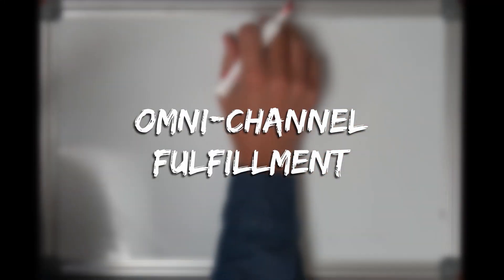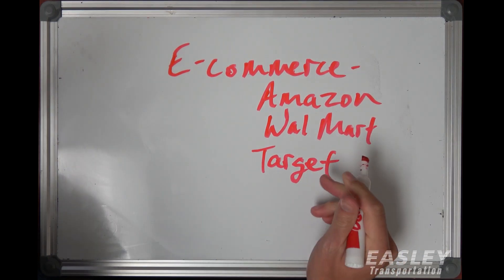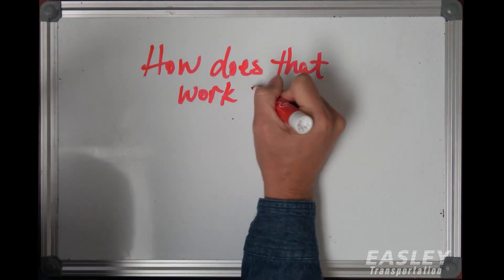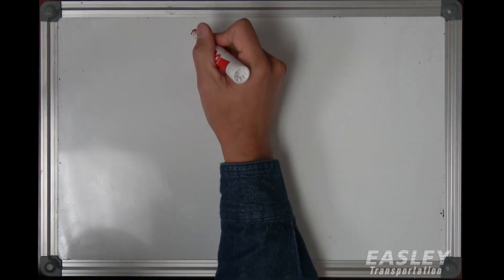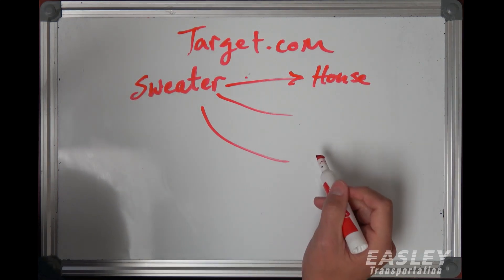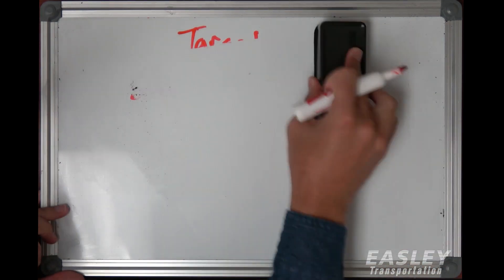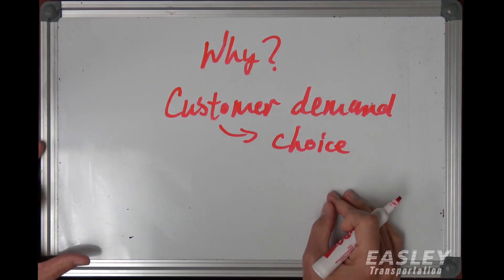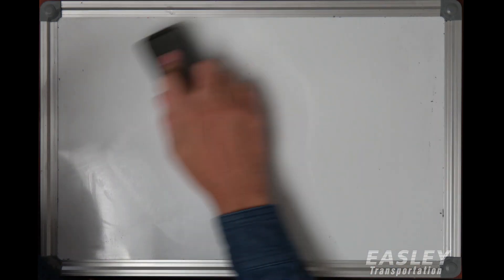What is Omni-Channel Fulfillment and How Does it Work?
In this whiteboard explainer video, we cover the basics of omni-channel fulfillment and how it factors into the modern e-commerce model. Omni-channel has reshaped the way that we shop as consumers, especially during 2020.